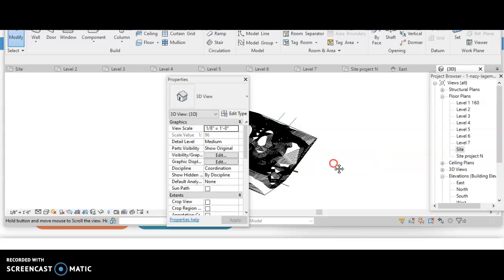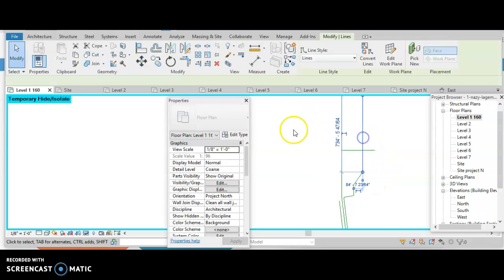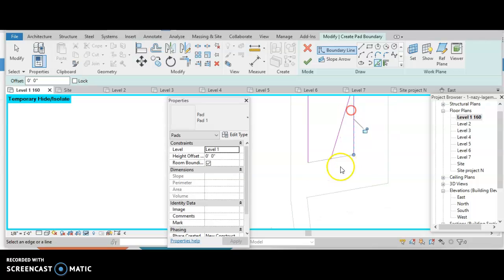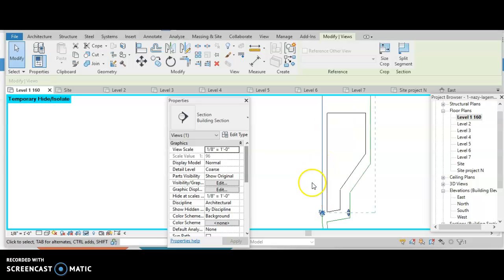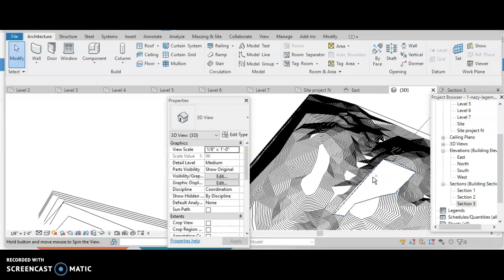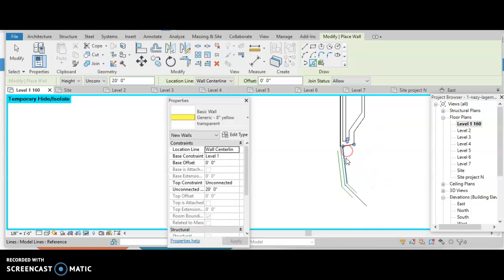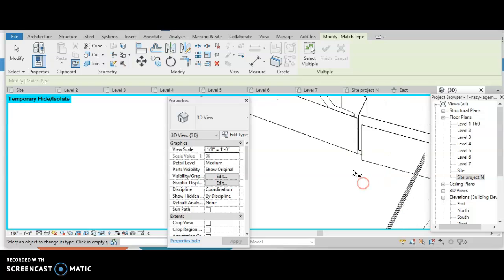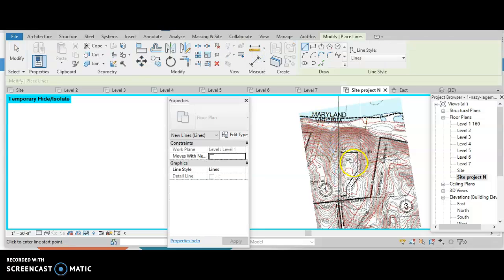225 22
site transparent walls for understanding the site